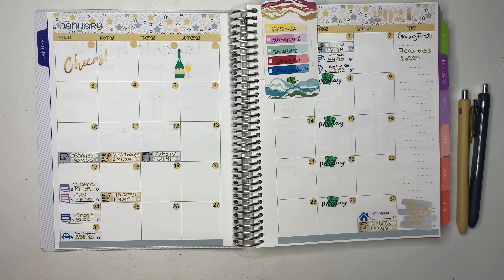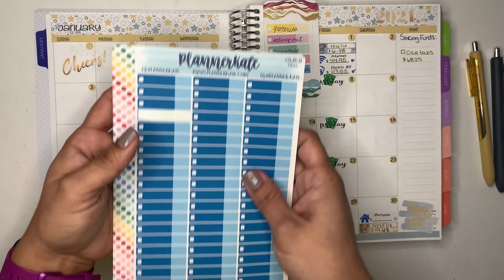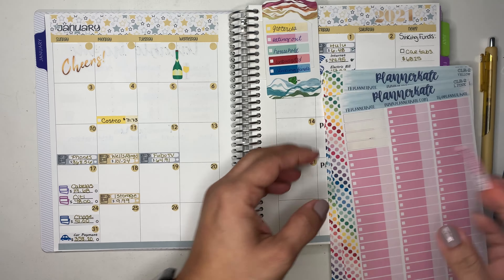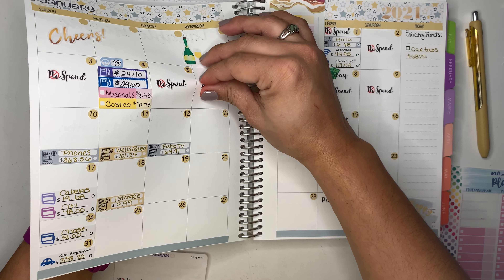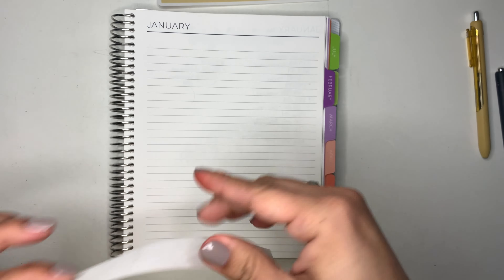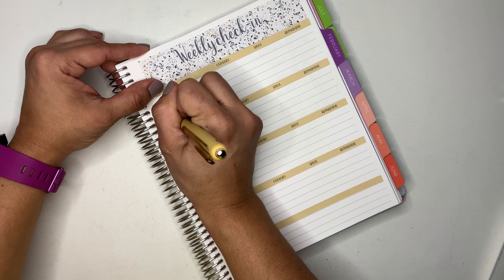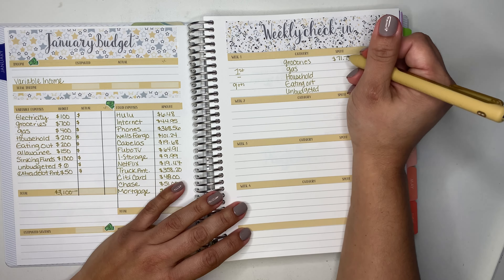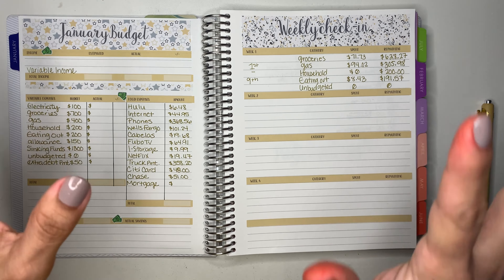Weekly Check-in//Week 1//January 2021//Plum Paper Planner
In today’s video I will be checking in for week one of January 2021..

▶️ Sign up for Mercari and get $10 off your first purchase.